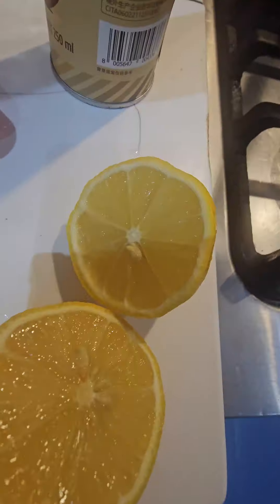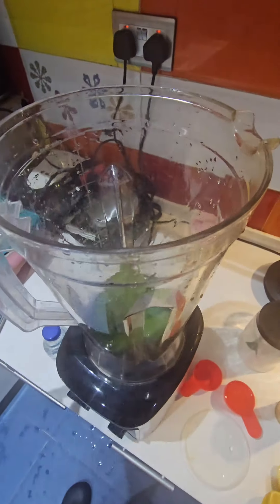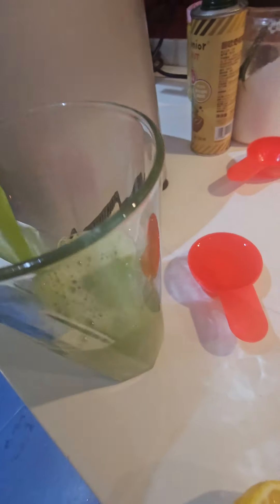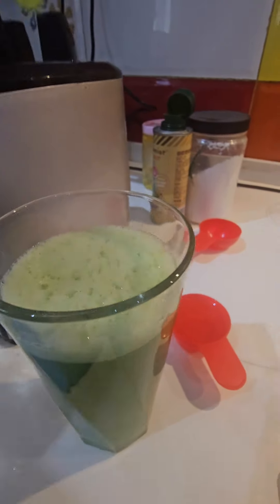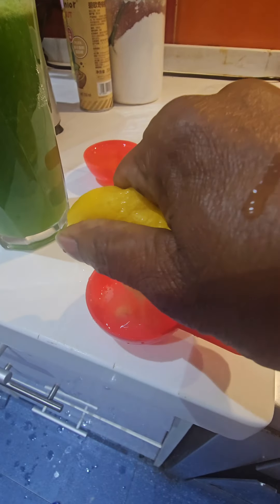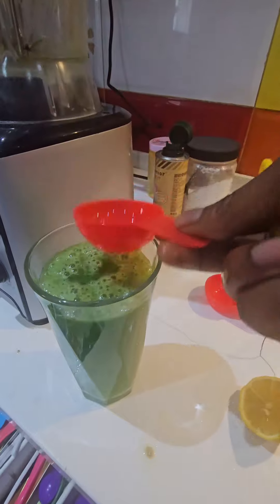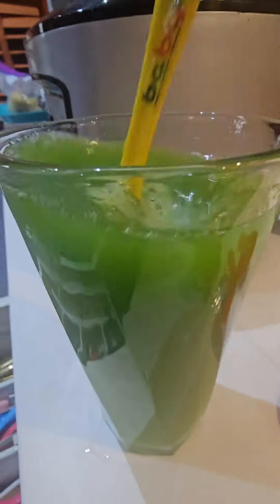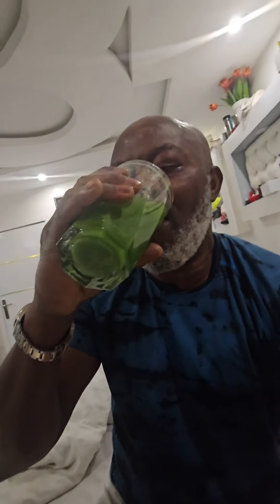Discover the ultimate recipe for making Kidney Stone Juice!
6-8 leafs of angel trumpet leave

One glass of water

10mls lemon

10mls olive olive - original